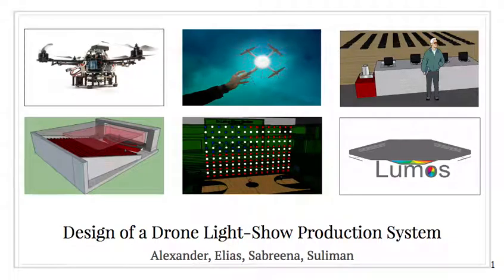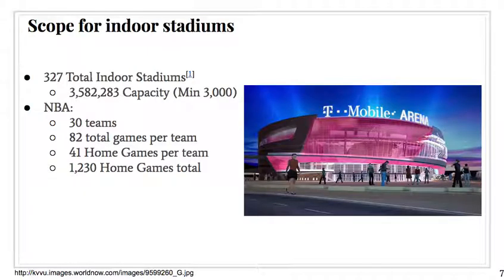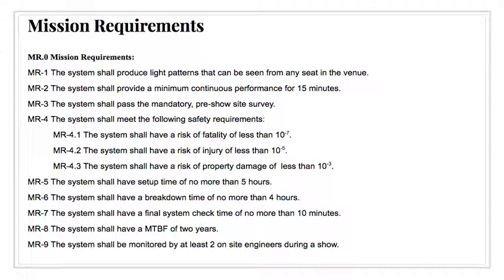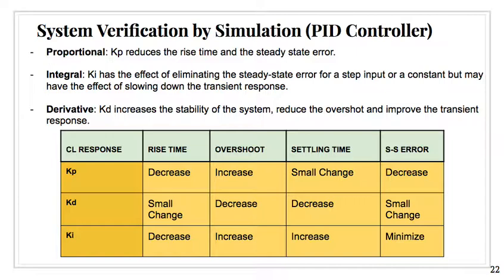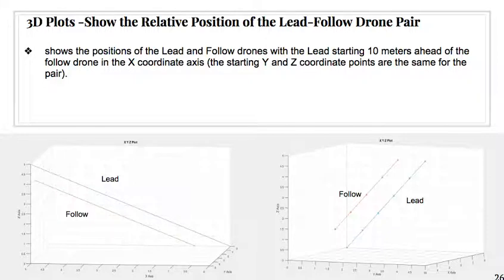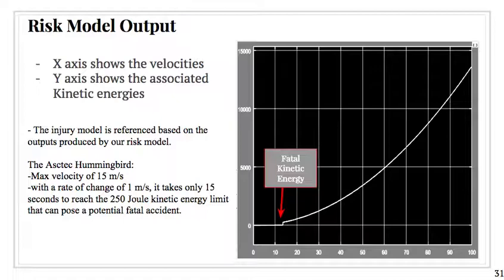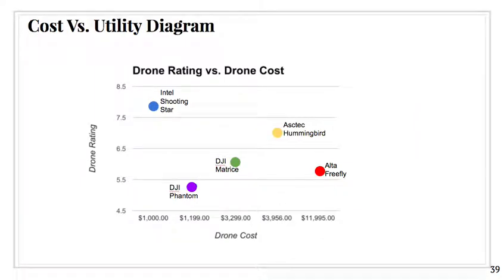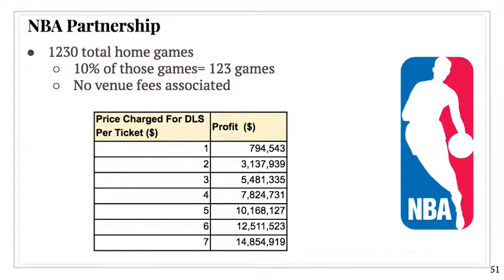Design of a Drone Light Show Production System